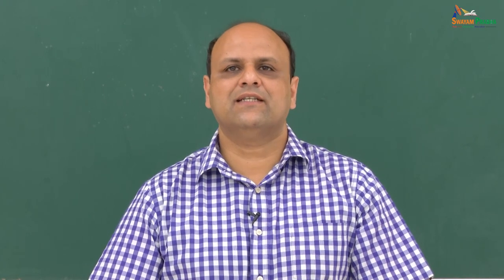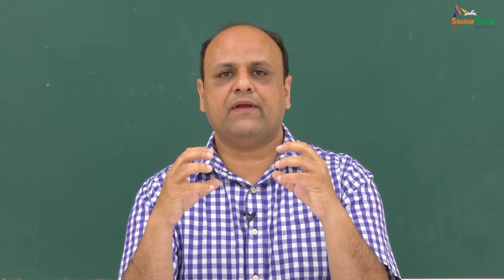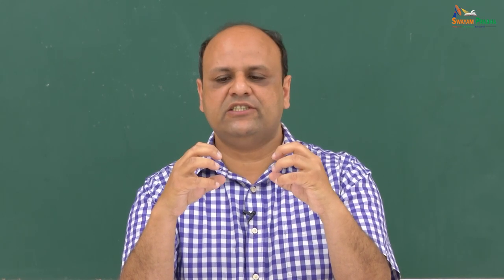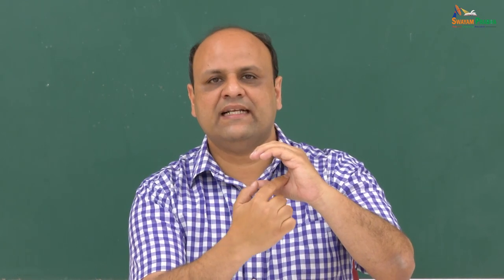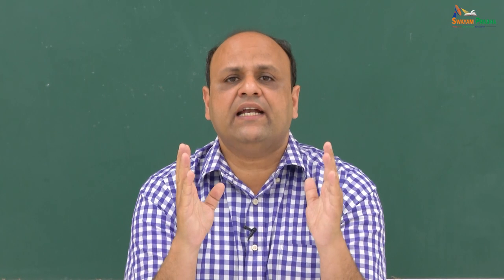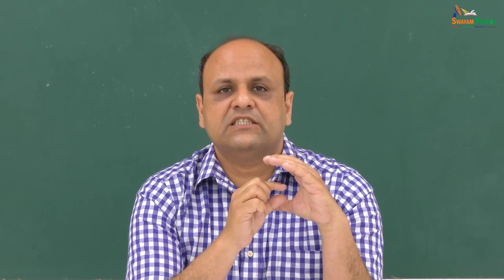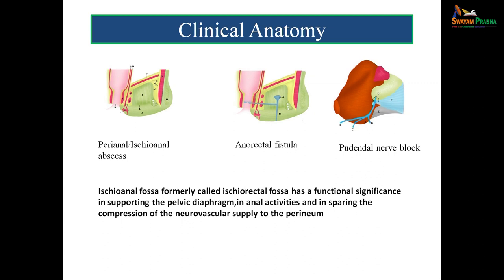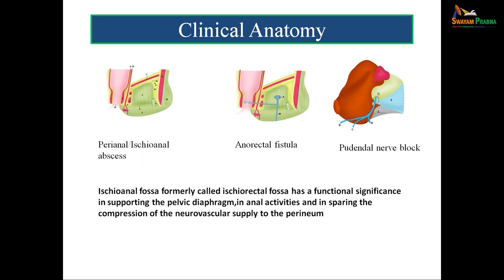Ischioanal fossa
Subject : Medicine